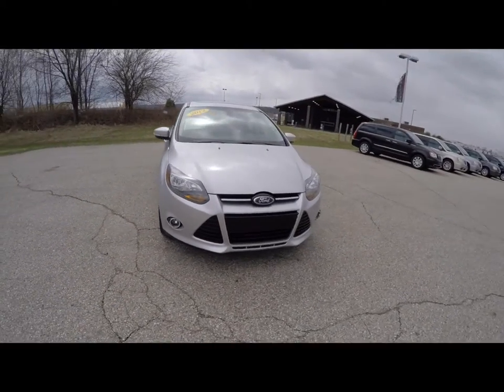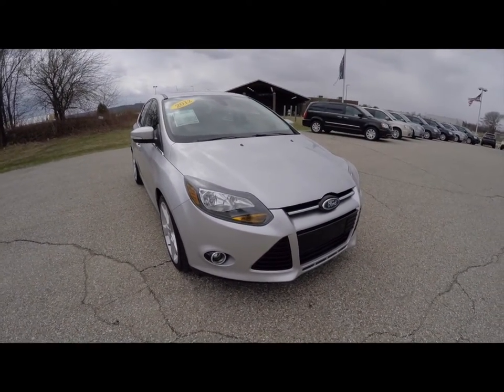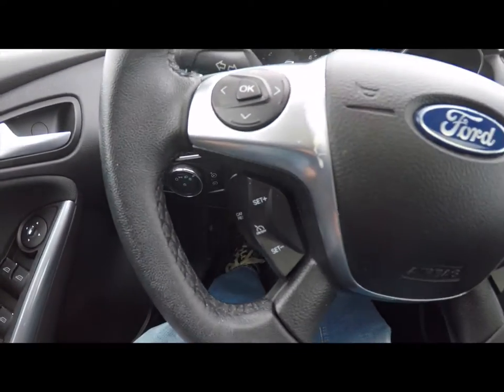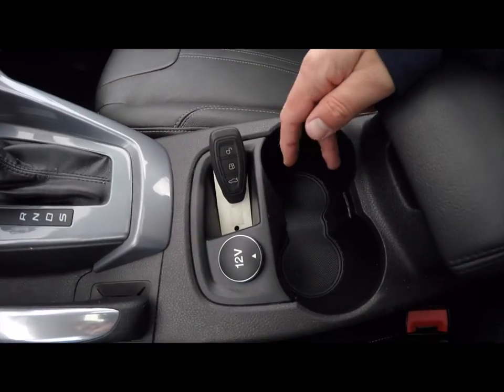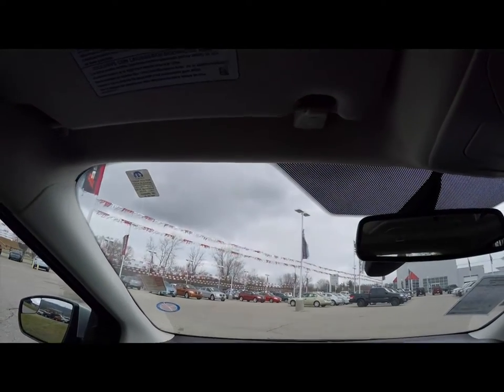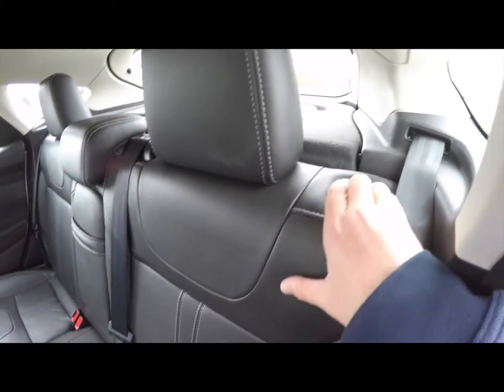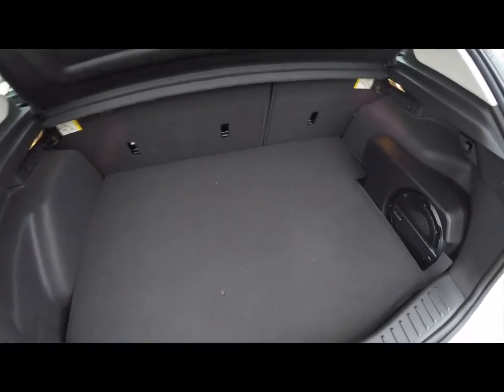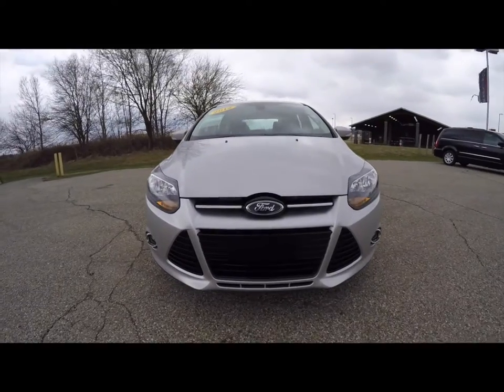2012 Ford Focus Titanium|P10202